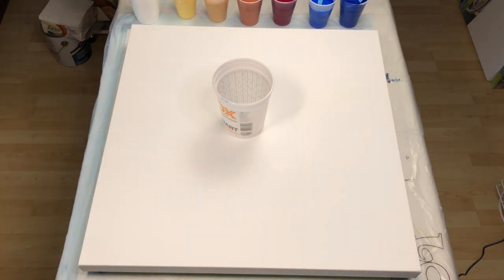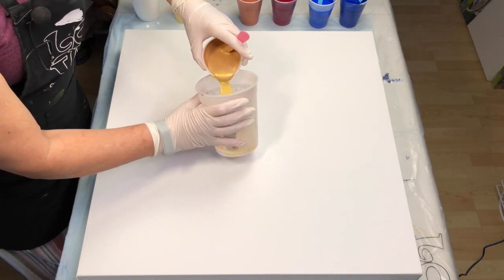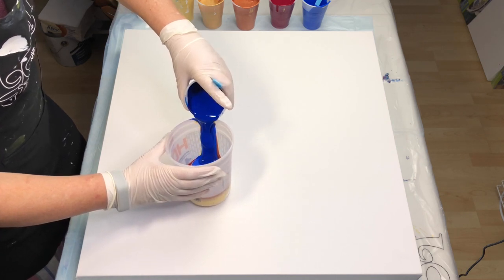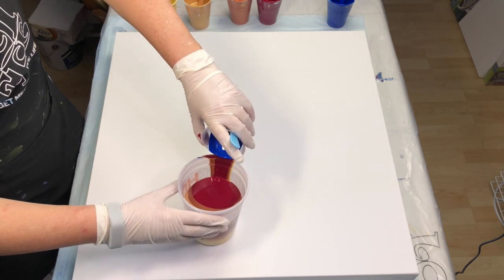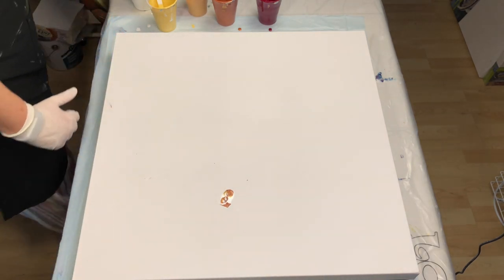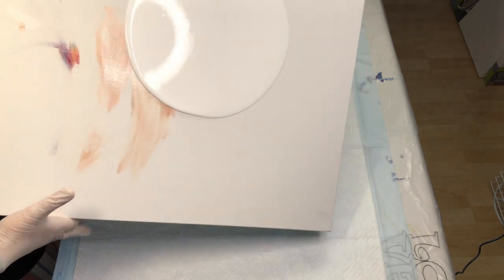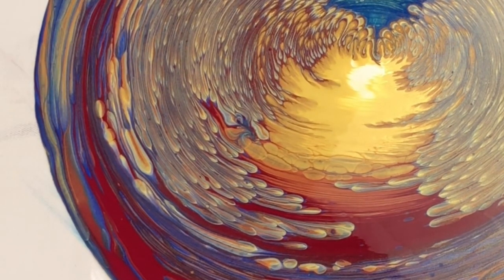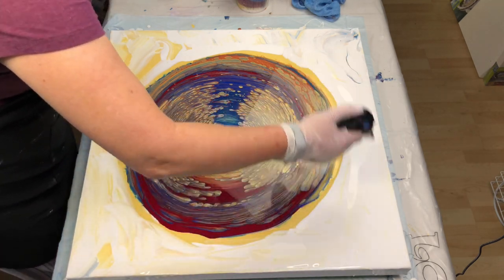SOLD! #24 Galaxy Style Straight Pour part Deux | Acrylic Pouring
My favorite kind of pour! The Galaxy style pour a la Sarah Mack. Please check out her channel as she was the one who finally convinced me to give this acrylic pouring thing a go. It’s been almost two years of playing around with different techniques and I LOVE it. What a great creative outlet - FRUSTRATING- at times but so much fun.

This painting is for my sister -or the one from video # 23 is, whichever she likes best. I love them both and know that they will find a good home.

Let me know what you think of this pour in the comments below and I would love it if you would shared this video on your social media. It doesn’t cost you a dime and the next time I upload a video, YouTube will alert you.

-Kim